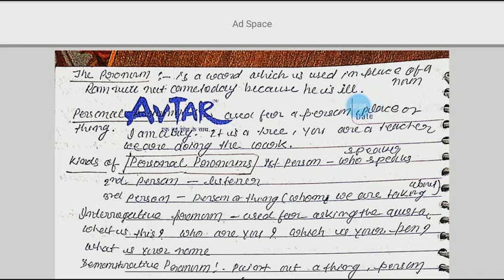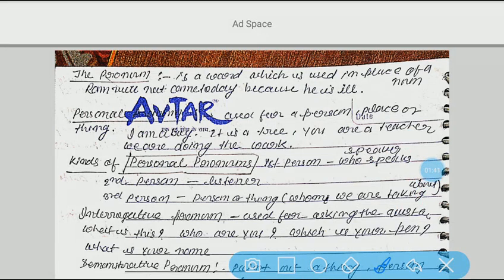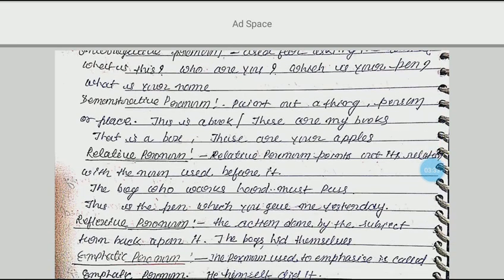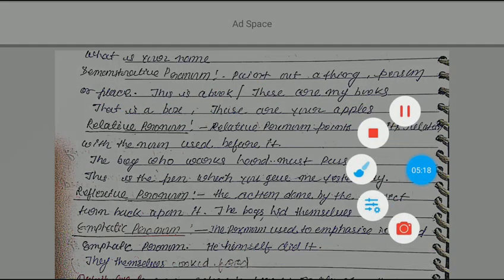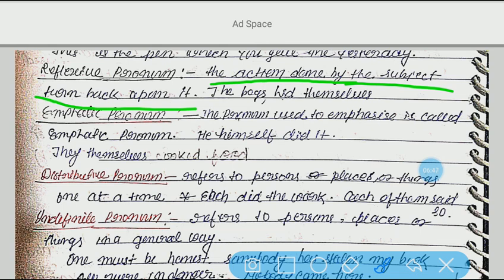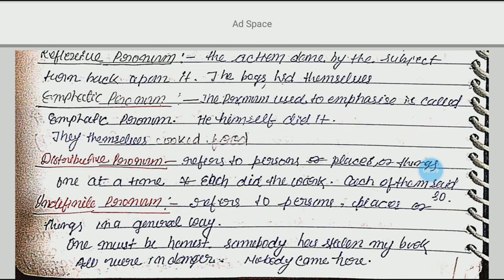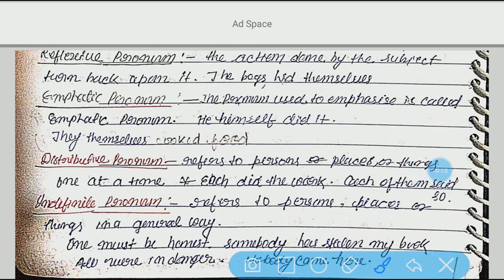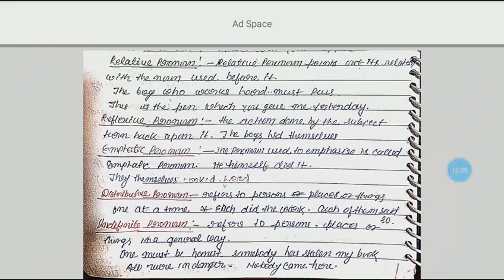kinds of pronoun